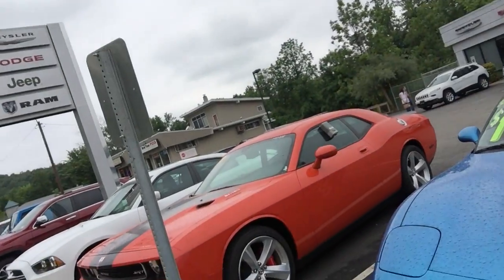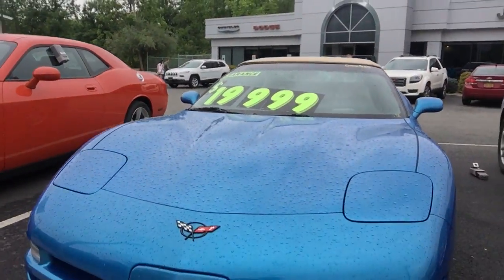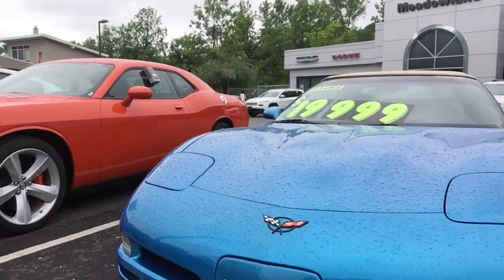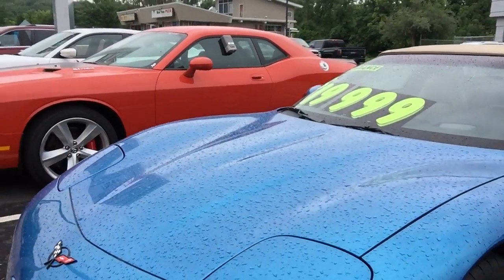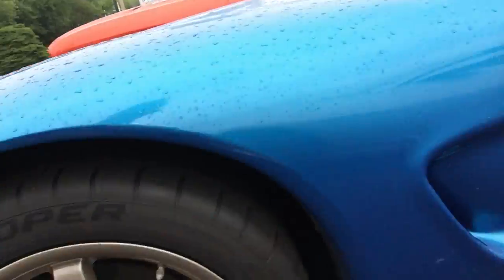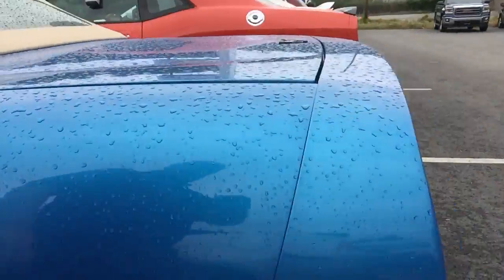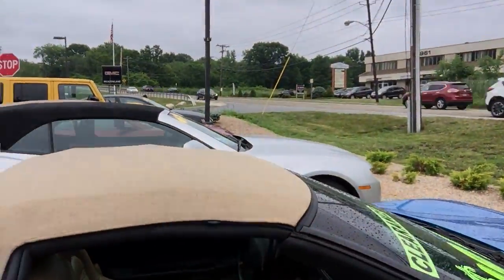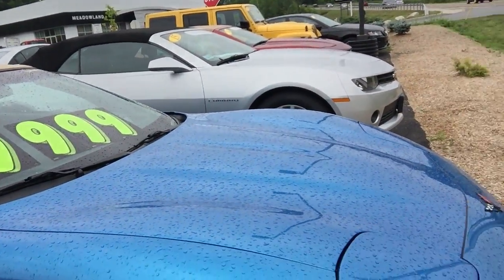irishmantom luckycharmtom tomatmeadowland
I'm available:
Monday 9am-8pm
Tuesday 9am-6pm
Wednesday 12pm-8pm
Thursday 9am-6pm
Friday OFF
Saturday 9am-6pm